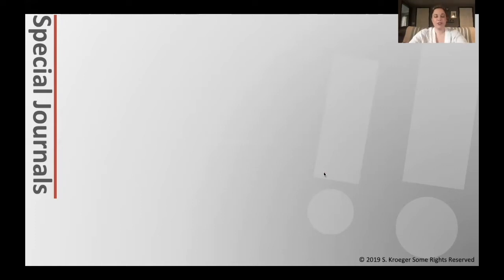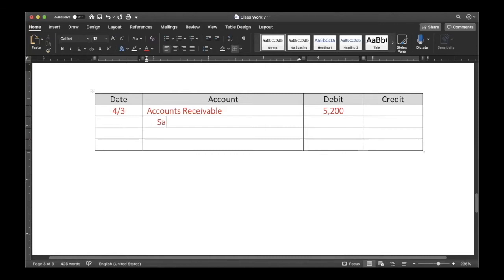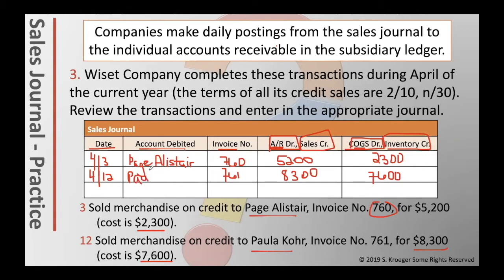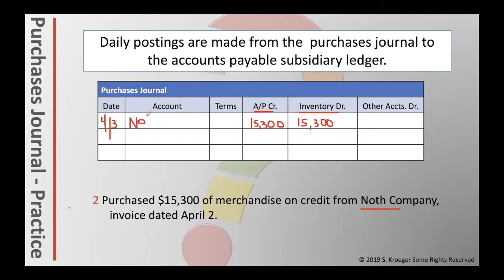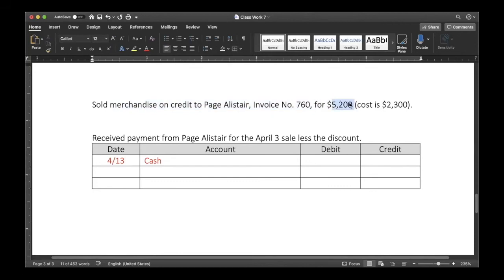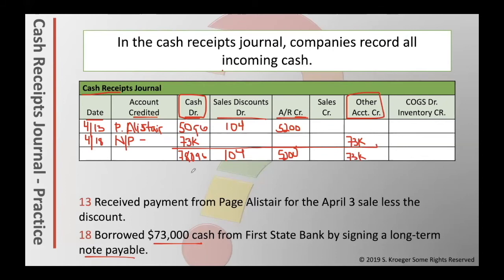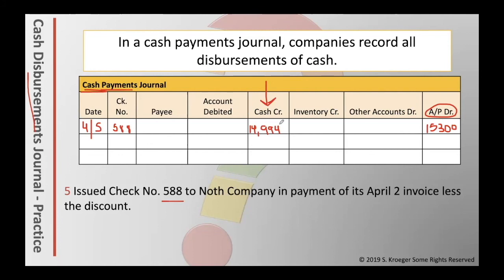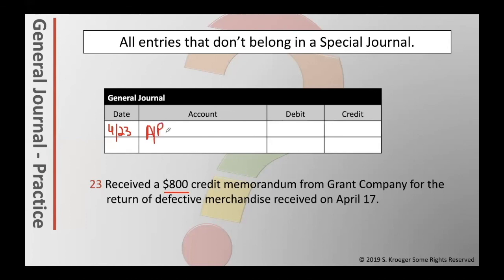161-DL: Special Journals